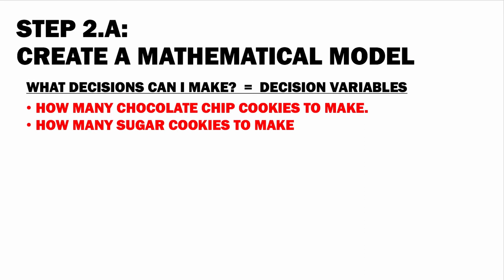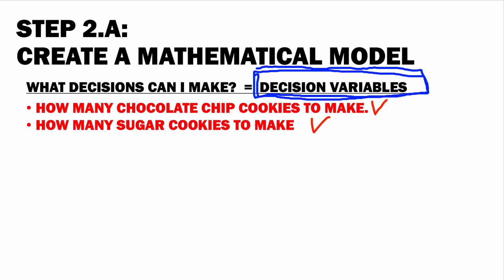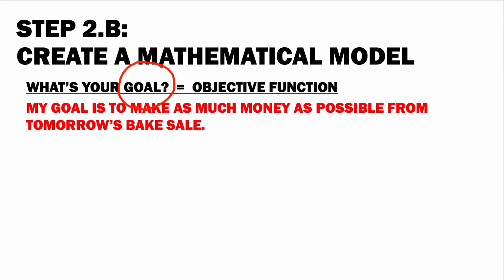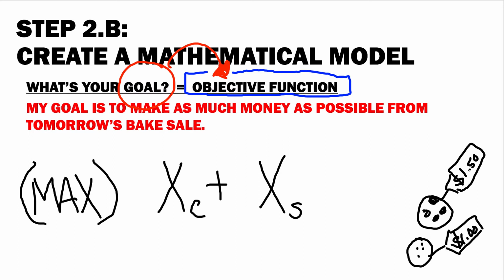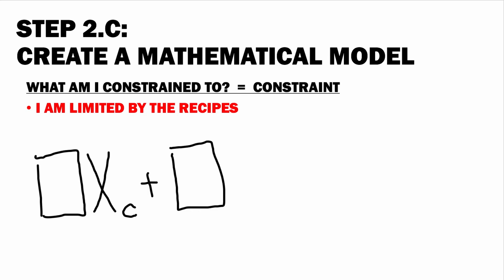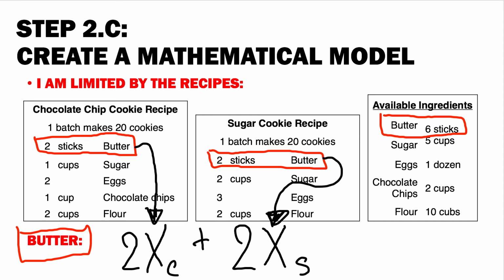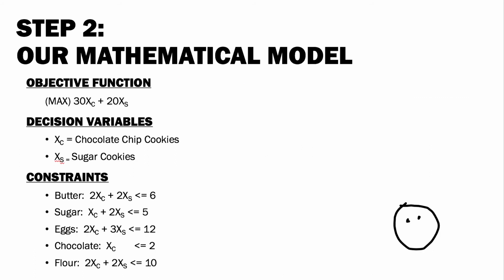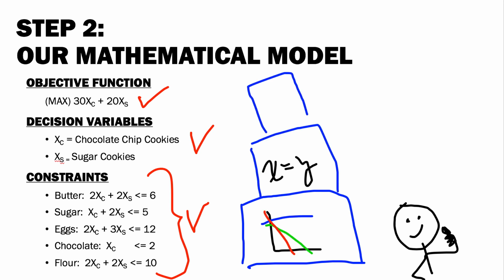MOD 4 -Create a Mathematical Model